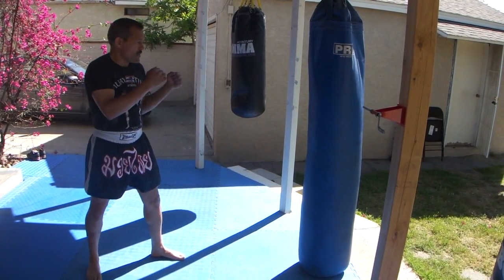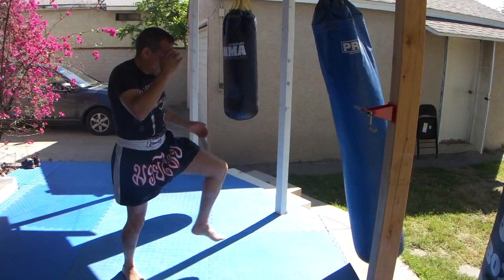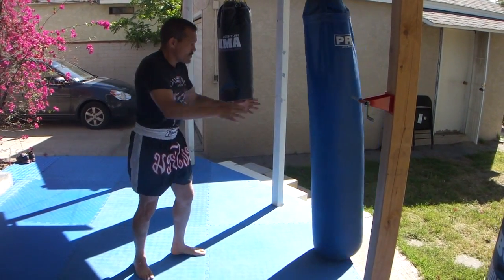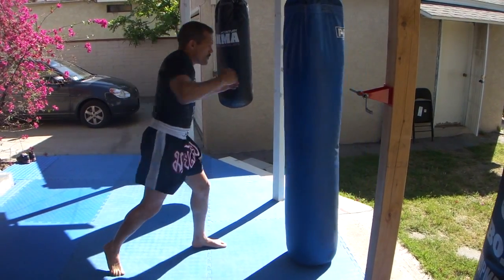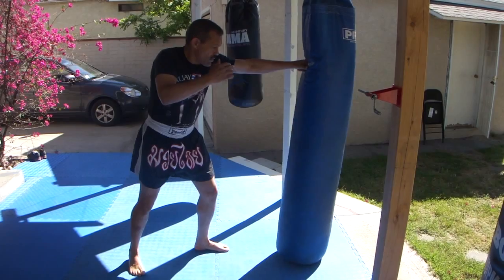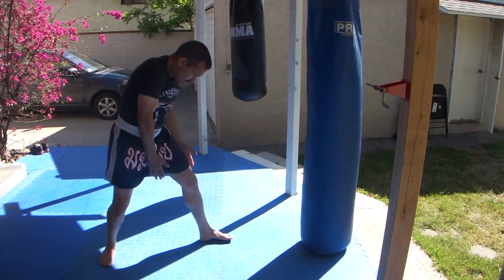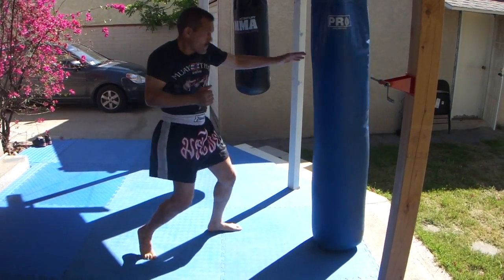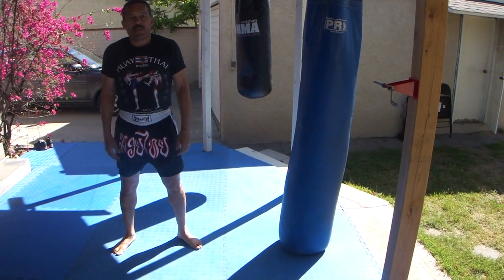Straight punch kick drill, Rick O'Kane Mongoose Fight System training tips.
Straight punch kick drill, Rick O'Kane Mongoose Fight System Boxing, Muay Thai, Karate, training tips.